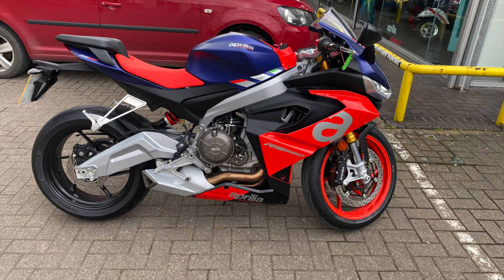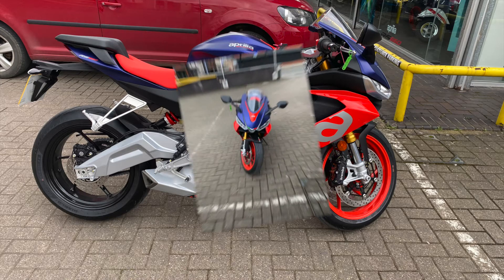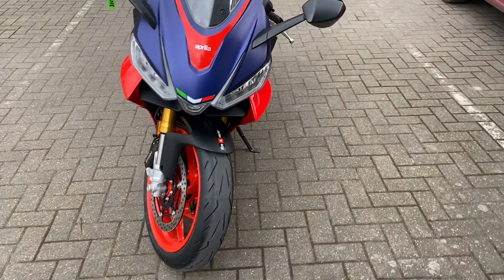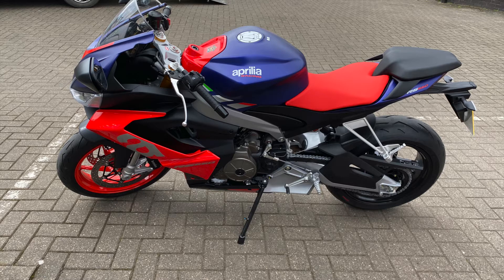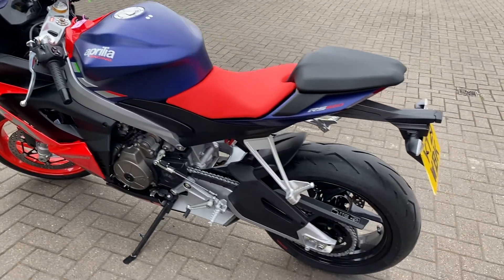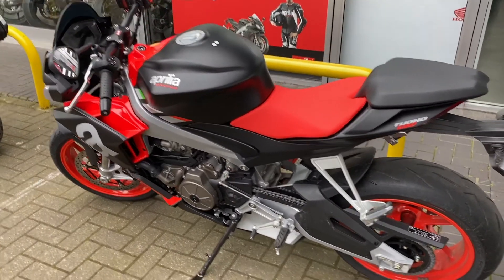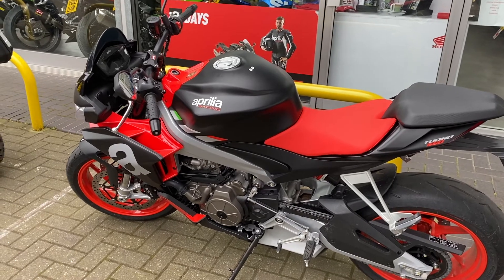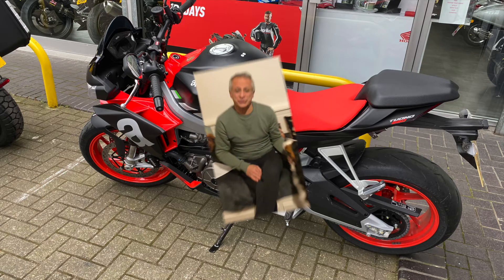Aprilia RS660 !Test ride on one of the most beautiful motorbike in the world!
I just would like to share with you my thoughts after test ride on in my opinion the most gorgeous motorbike in the world In My opinion!!